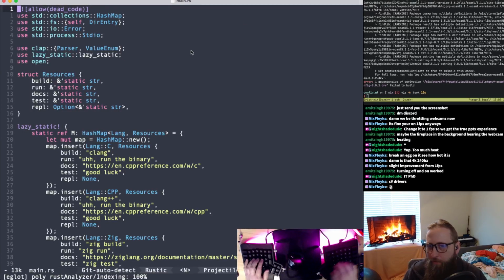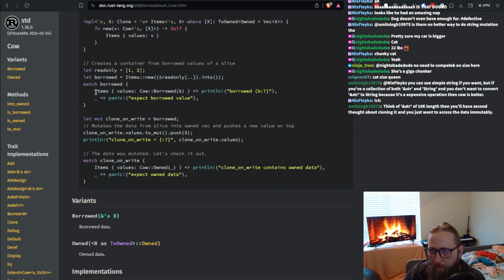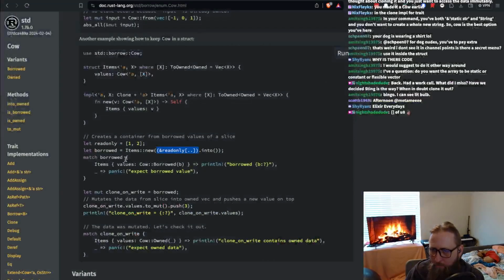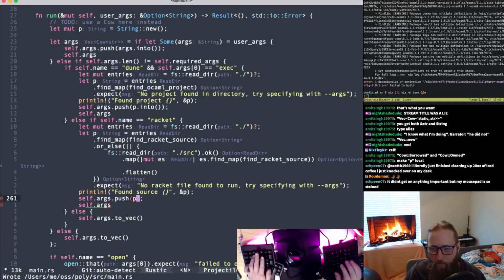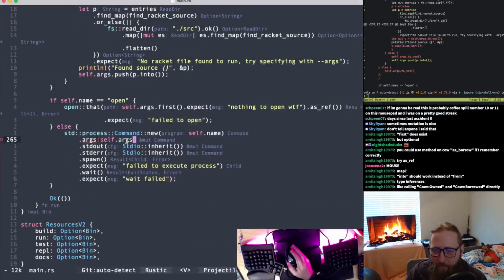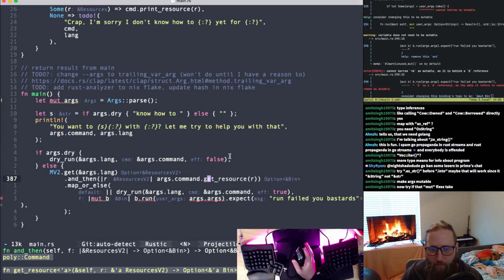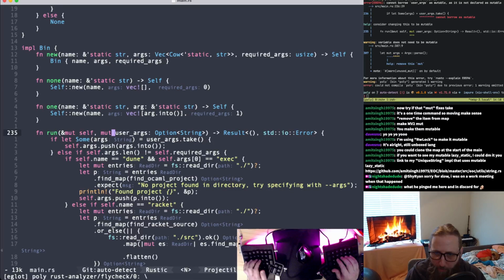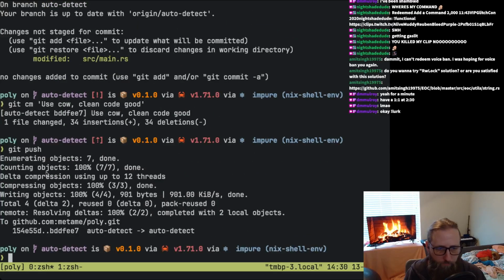Milking some Cows - Building a Polyglot CLI Tool in Rust 🦀 (part 9)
We learn about Cow's in Rust (clone-on-write smart pointers) and how they can help us clean up our code, bypass some of the annoyances of dealing with borrowed vs owned values, and give us more opportunities for bad puns.